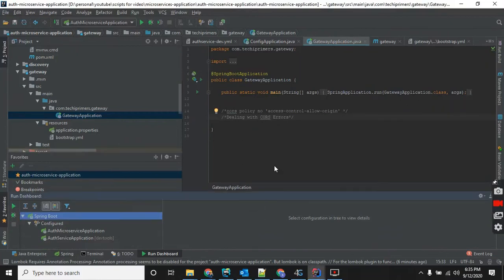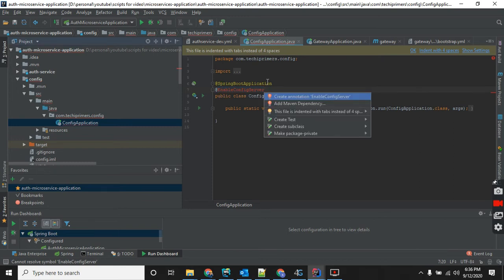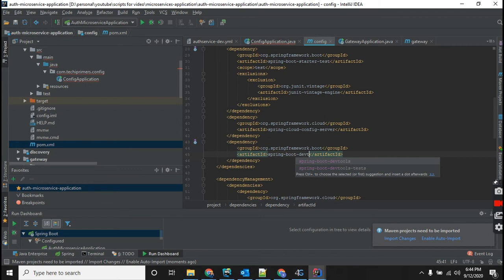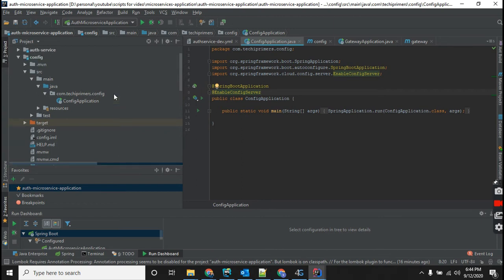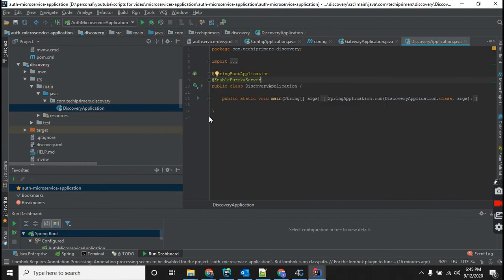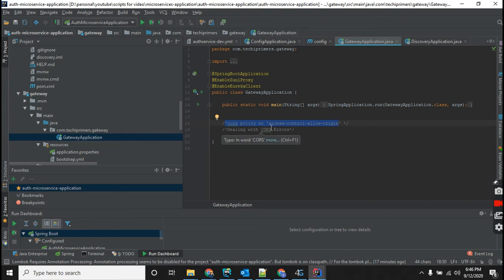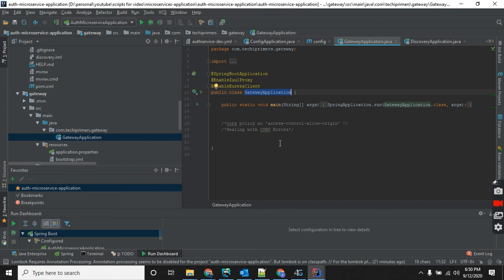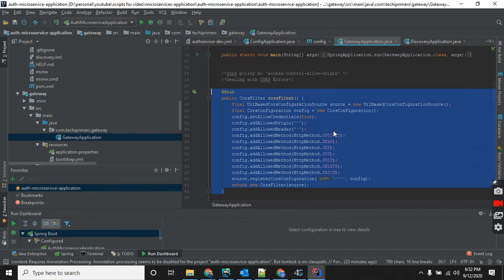Spring Boot Microservices with Spring Security | Oauth2 | Jwt | Practicle example - PART - 07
In this video series im creating spring boot microservice project with spring security module with
Oauth2 , Jwt. Other sub modules gateway , discovery and config services.